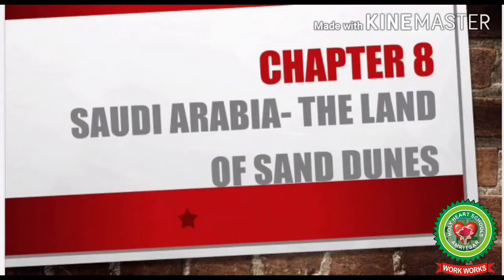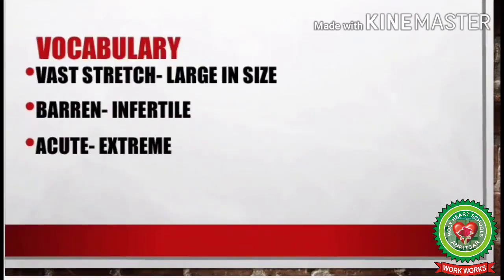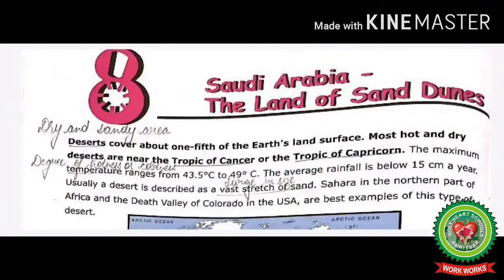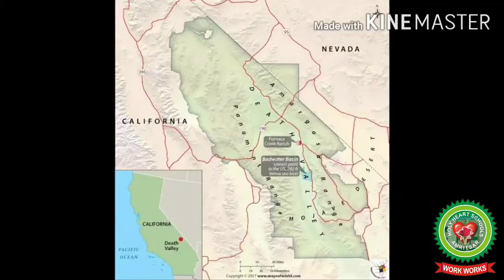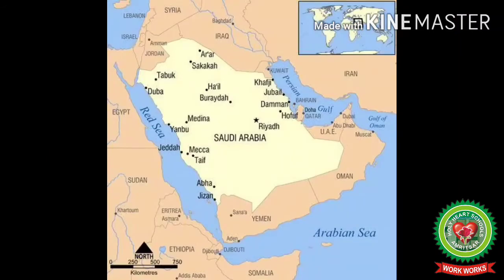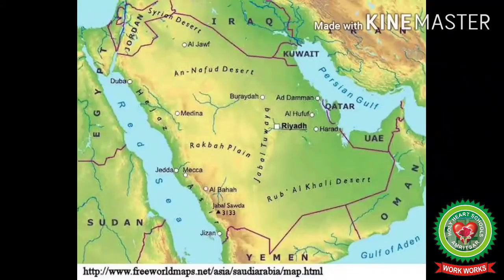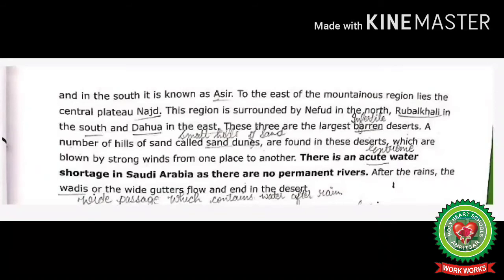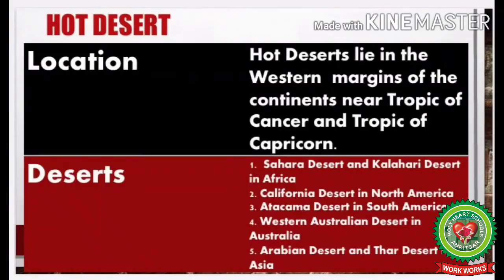Saudi Arabia Location and Land |Day 1| Class 5 |SST |Holy Heart Schools mp4